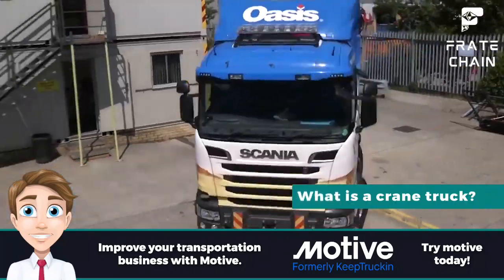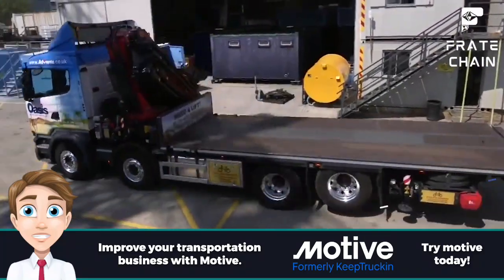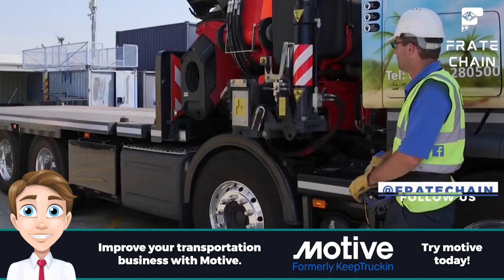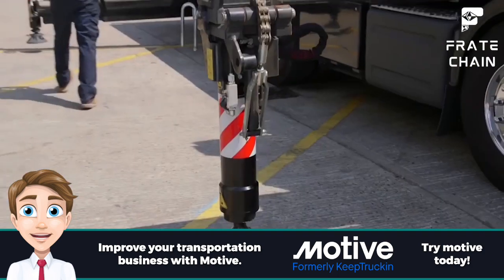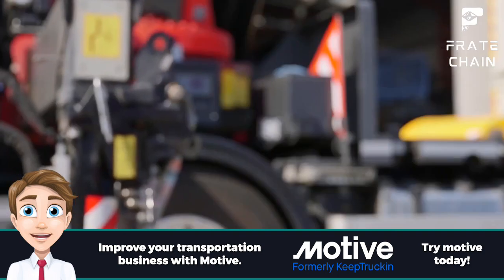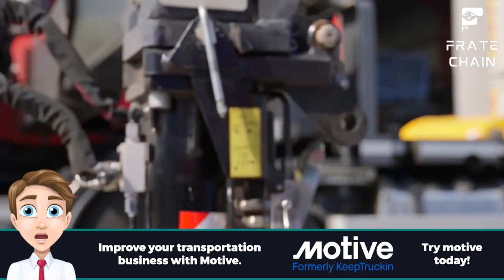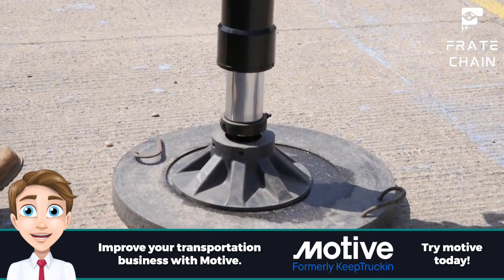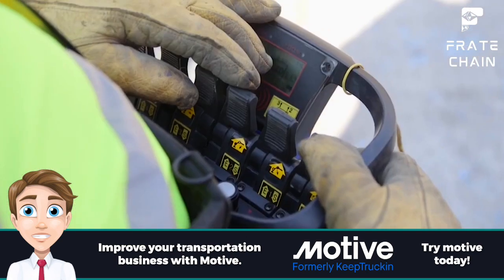What Is A Crane Truck?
Unleashing The Power Of A Crane Truck: Your Ultimate Guide

Crane trucks are large, heavy-duty vehicles that are used to lift, transport and position objects too large or heavy for conventional lifting equipment. The crane is powered by a hydraulic system and is operated by a trained professional. They are often used to lift and transport materials such as large steel girders, pre-fabricated modules, building supplies, machinery and other construction materials.